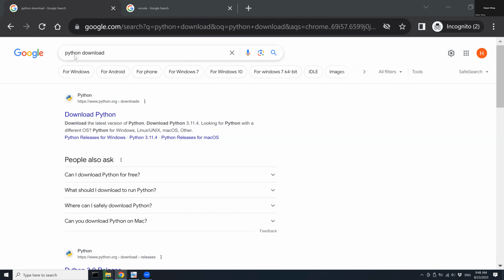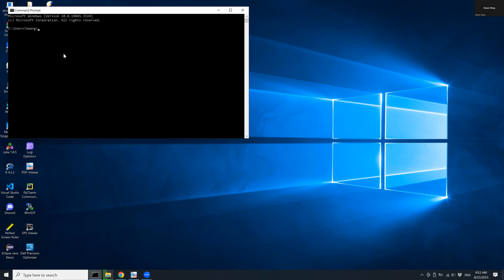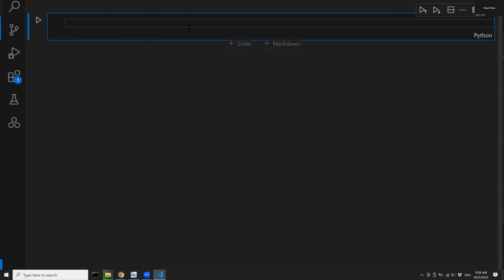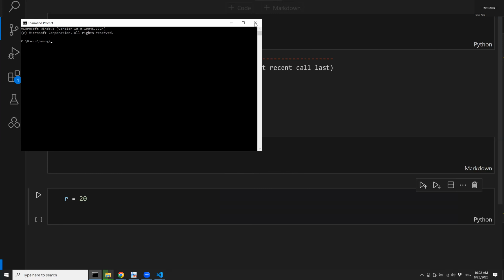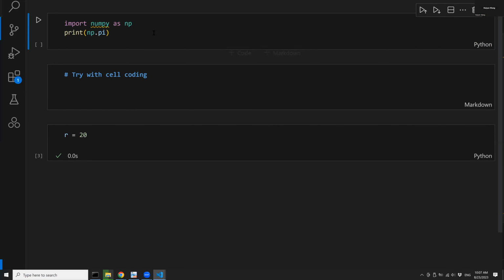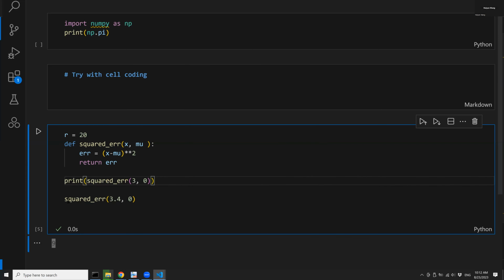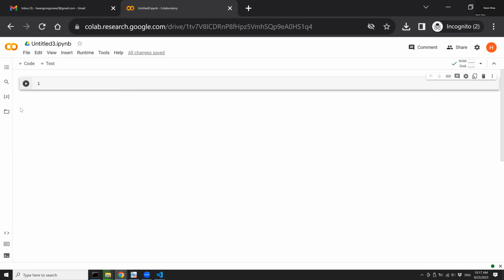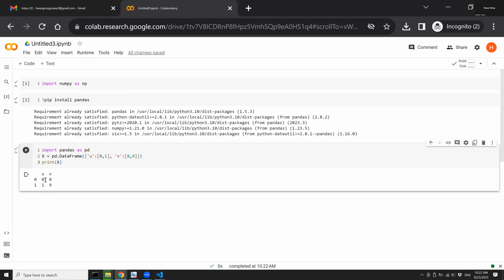Python get started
This video explains how to install Python and the editor/compiler VSCode in a Windows computer and how to use Google Colab to edit and compile Python code. Both VSCode and Colab can work with raw Python and Jupiter notebook code.